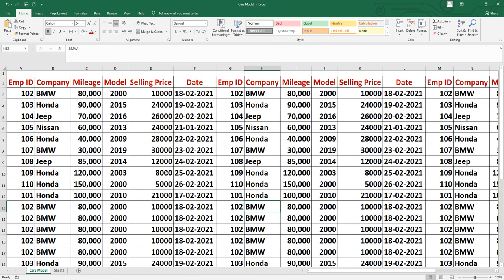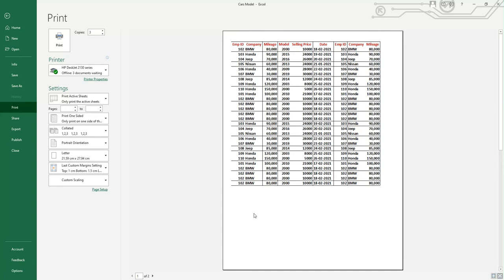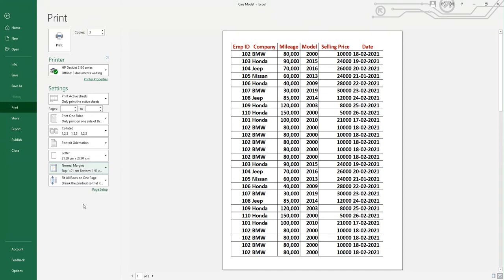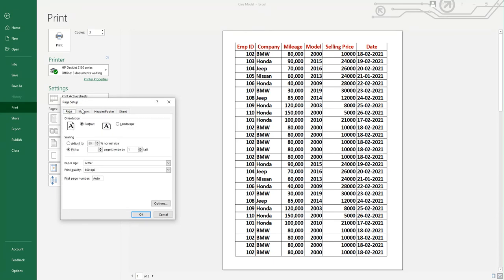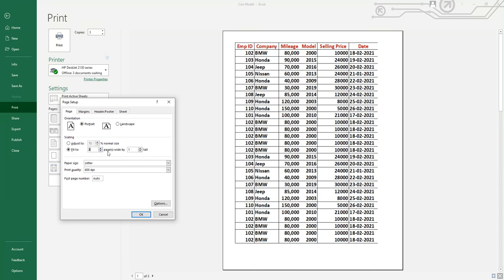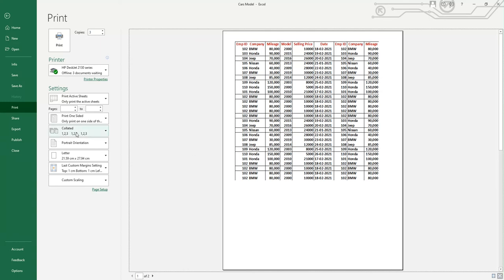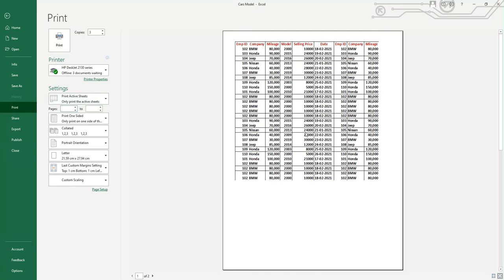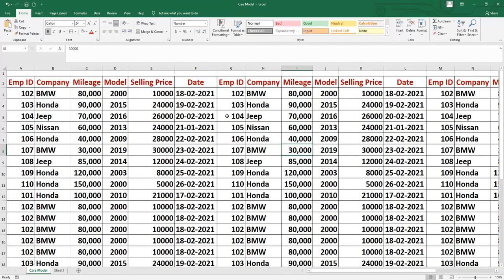How to use print option for printing worksheet & setting orientation Margins in MS Excel? lesson 32